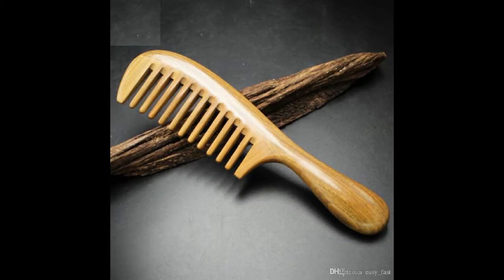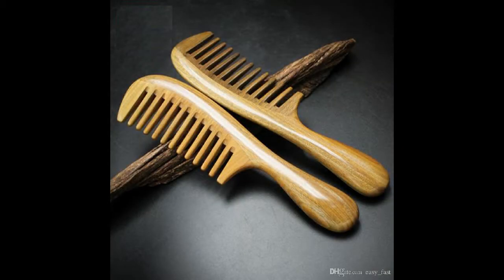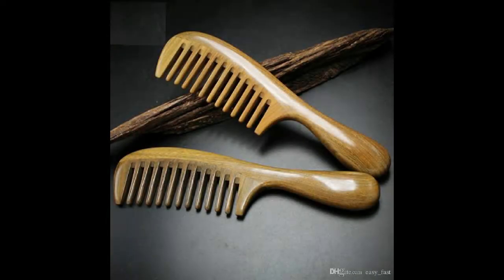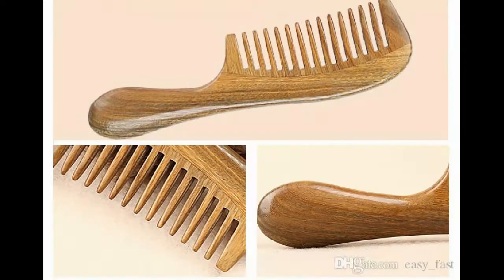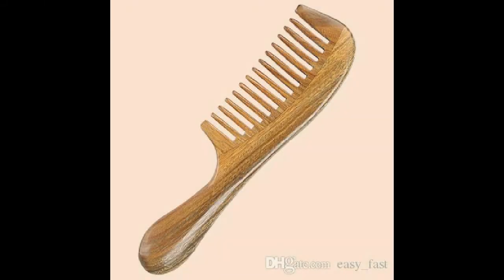Top Green Sandalwood Round Handle Comb Wholesale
Retail Store
We are the wholesale / merchant / supplier for hair care styling, beard shaving  grooming trimming tool, including beard brush, beard comb, shaving brush, razor, hair brush and hair comb; High quality lower price fast deliveryand free shipping！